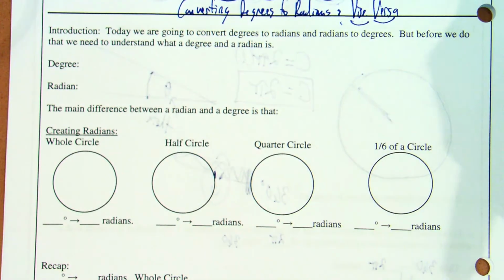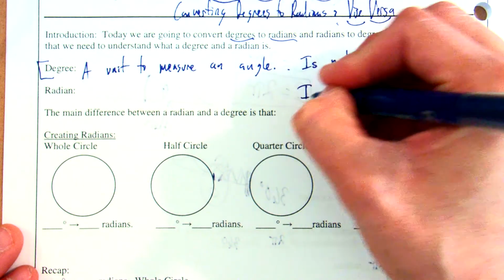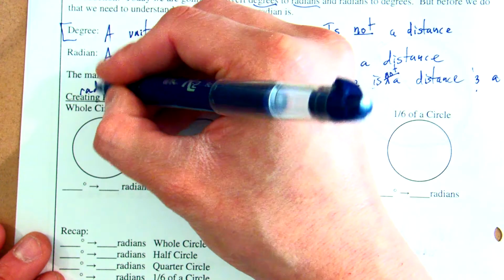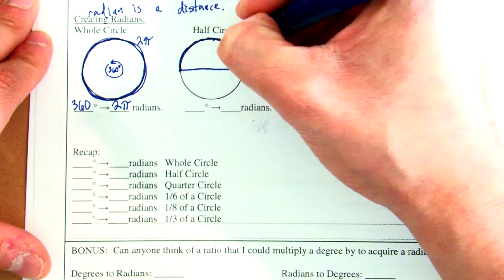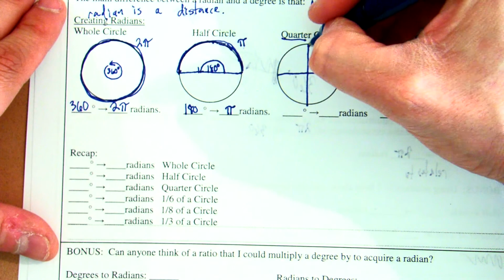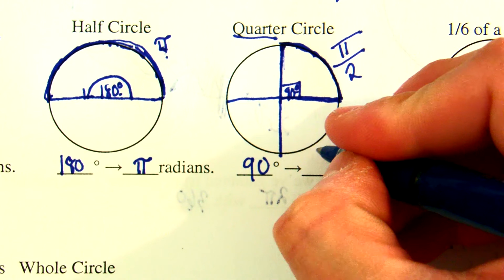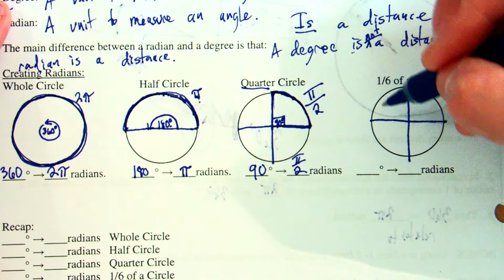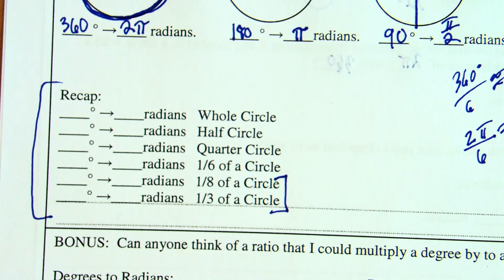Degrees to Radians